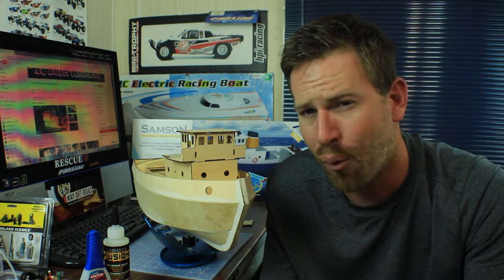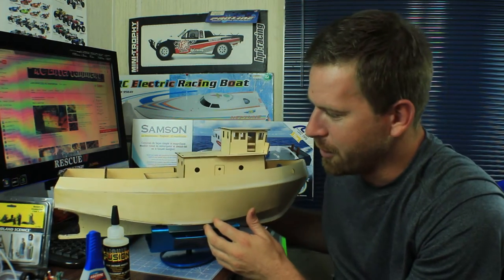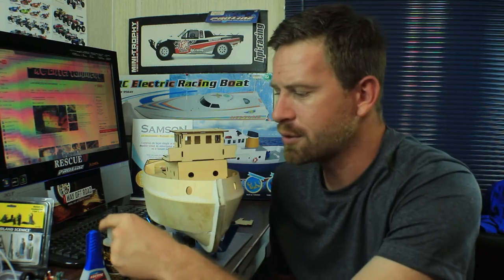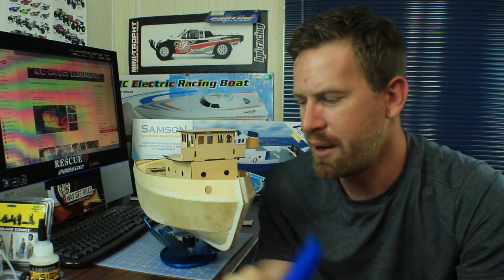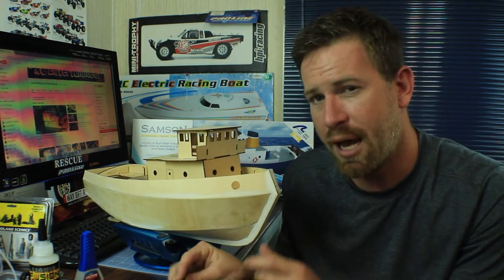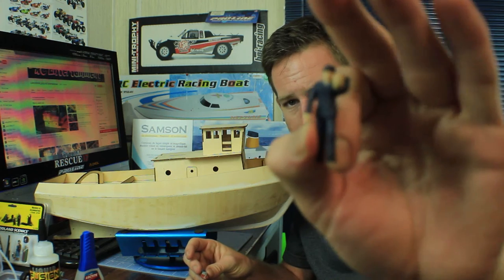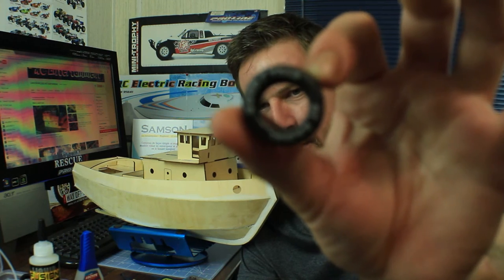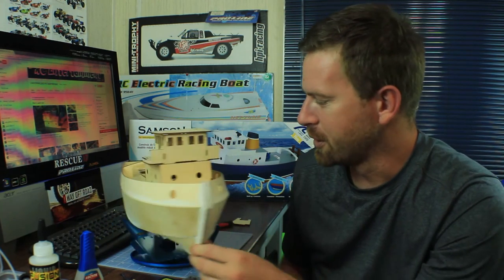LARCC25: Update On Samson Tug Project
Going to be talking about the Samson tug boat build project and also answer some questions

Q/A
1. Where I get the kit from? Towerhobbies.com
2. What glue am I using? Liquid fusion clear urethane adhesive & Go2 glue
3. Where did I get my Boat stand? Red Cat Racing rc
4. Where did I get the scale guys?

Reconnect myself on the front of the boat Stern